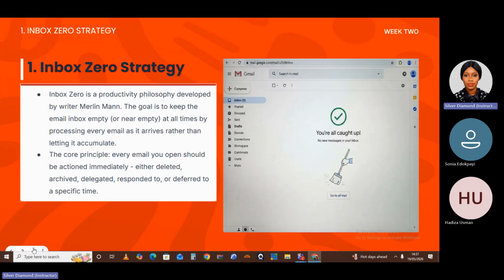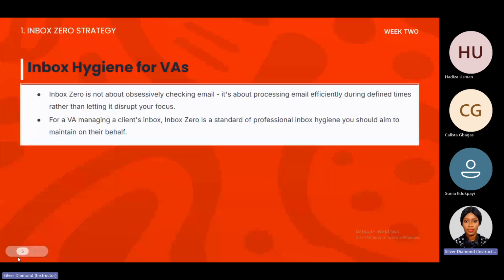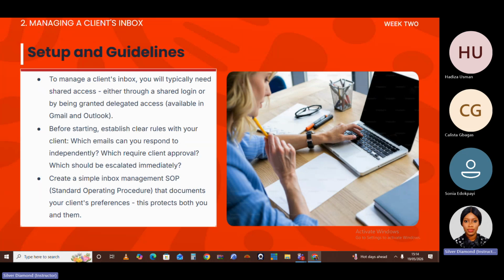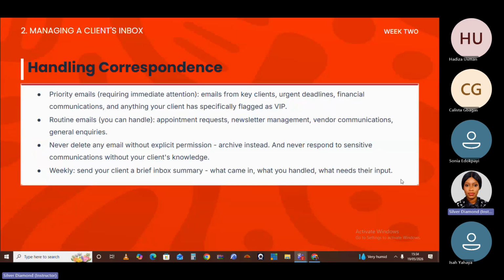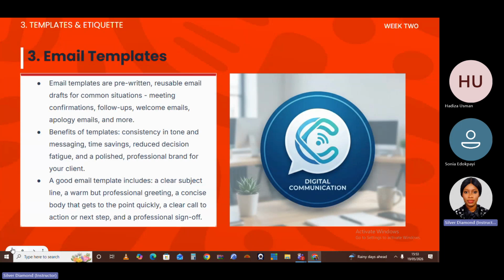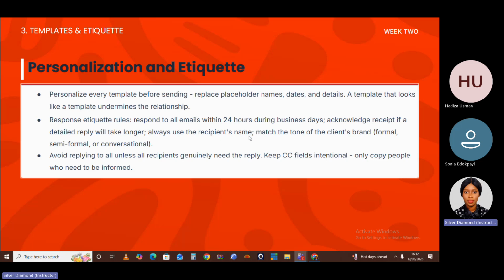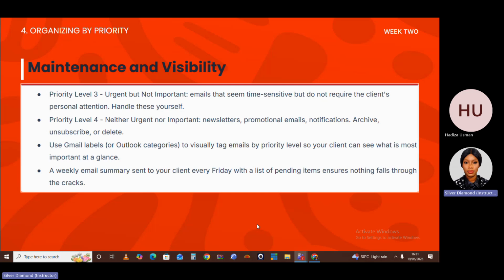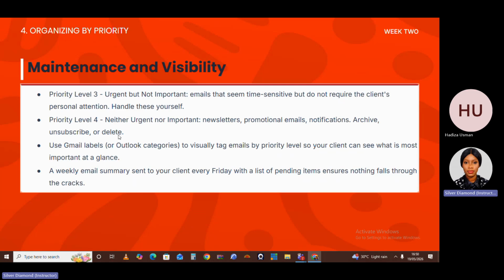VA week 2 class 2